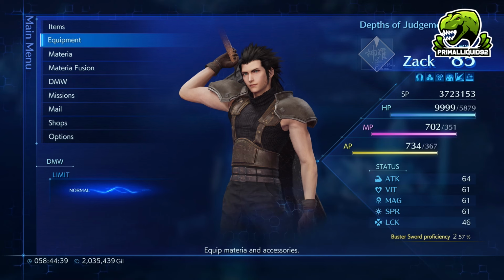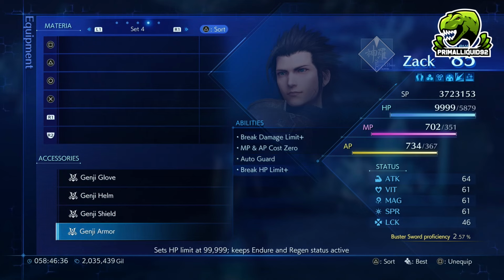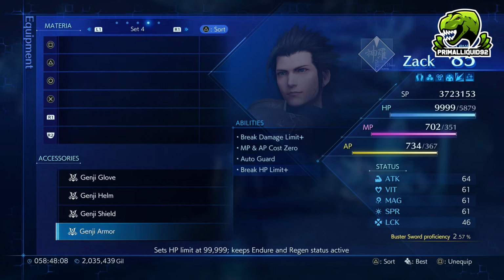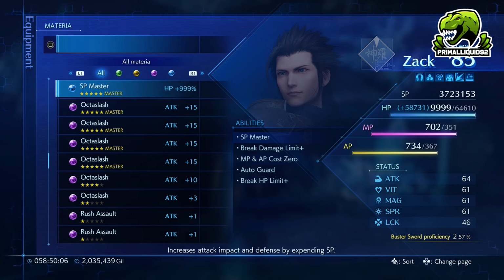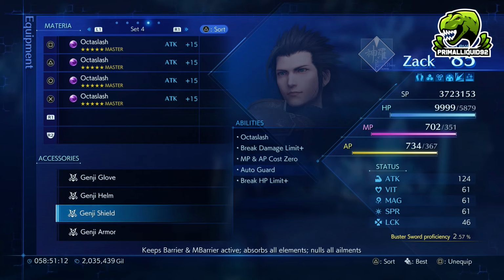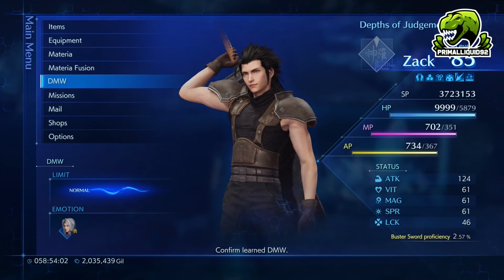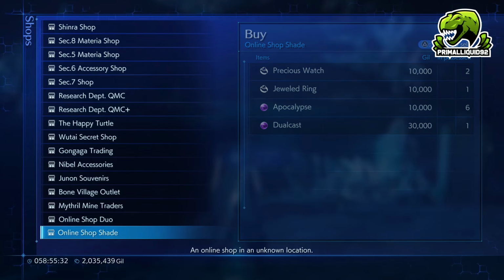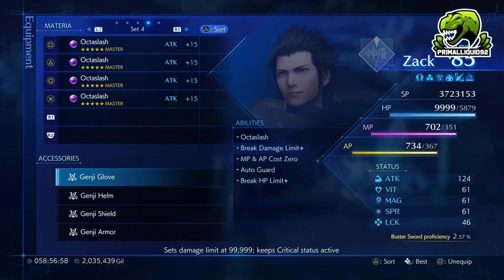Crisis Core Final Fantasy 7 Reunion How To Get ALL Genji Equipment and Why You Should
Crisis Core Final Fantasy 7 Reunion Complete guide to obtaining all Genji Equipment, Genji Gloves, Genji Helm, Genji Armor and Genji Shield, 4 pieces of equipment with some amazing effects on them.

Fan Mail
Stoke-On-Trent
ST4 9QW

-Primal